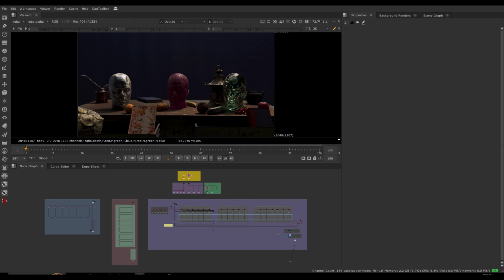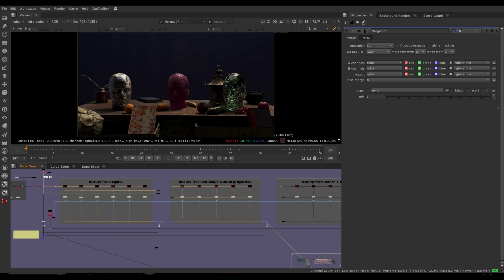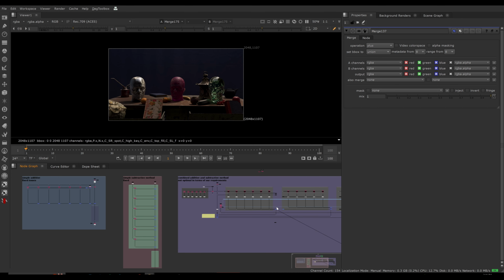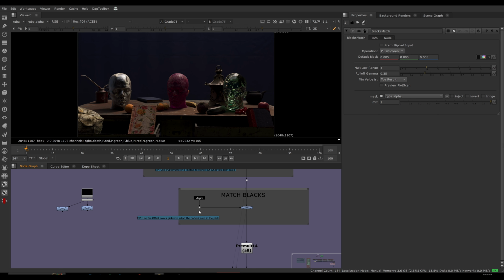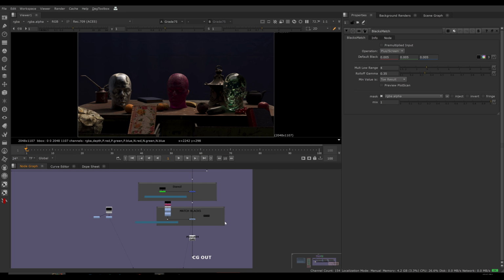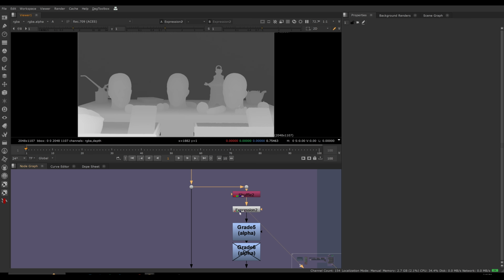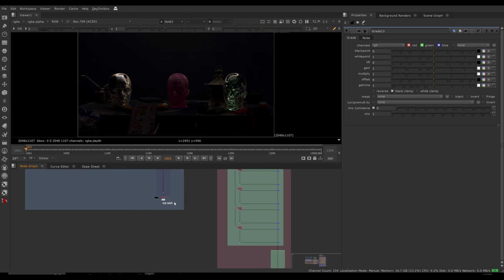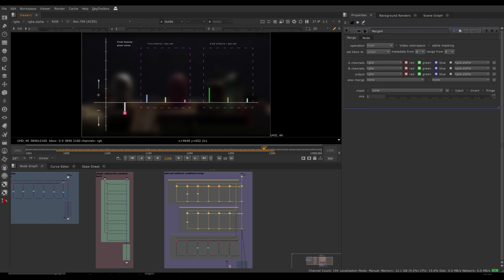cg setups part 5: the combined additive and subtractive setup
In this video we will look at a setup that successfully combines the additive with the subtractive method of setting aov's up for grading. As before we will first analyse a setup that could need some improvements and then go through a better version of the same thing. Since this is an advanced tutorial and setup we will delve deep into how and why exactly this method works, and we will look at the pros and cons of it.

Timestamps:
00:00:00 Chapter 1 - start
00:00:45 Chapter 2 - get yourself a coffee, it is going to be a long ride
00:01:16 Chapter 3 - what we will cover and how we will progress
00:03:20 Chapter 4 - looking at our requirements/guidelines again
00:03:37 Chapter 5 - labelling stuff is good
00:04:14 Chapter 6 - starting to trace the main data flow in the setup
00:08:54 Chapter 7 - beauty reconstruction
00:09:07 Chapter 8 - extracting a difference to create a baseline of black
00:11:30 Chapter 9 - add the reconstructed beauty to the black baseline
00:13:01 Chapter 10 - chaining up the next aov set
00:14:39 Chapter 11 - the difference between the simple subtractive method and this current method
00:16:38 Chapter 12 - a surprice in the final aov set
00:18:03 Chapter 13 - in spite of missing aov's the setup still works, because...
00:19:01 Chapter 14 - overall how the setup works
00:19:50 Chapter 15 - checking that the setup works
00:23:11 Chapter 16 - miscellaneous things to address - chaining merge nodes or not
00:28:10 Chapter 17 - miscellaneous - injection of utility aov's
00:32:14 Chapter 18 - stencil section not really needed
00:32:58 Chapter 19 - rendundancies in the setup
00:34:53 Chapter 20 - matching blacks
00:36:17 Chapter 21 - offset operation for matching blacks potentially problematic
00:39:46 Chapter 22 - issue with the depth channel used for the grading mask
00:40:46 Chapter 23 - creating a proper depth mask
00:47:13 Chapter 24 - starting to go through the improved setup
00:47:36 Chapter 25 - improved setup - layout changes
00:50:58 Chapter 26 - improved setup - injection of utility aov's
00:53:54 Chapter 27 - improved setup - rendunancies
00:55:54 Chapter 28 - improved setup - matching blacks and depth grading
00:59:10 Chapter 29 - functionality check, starting with a quick run through
01:02:19 Chapter 30 - improved setup - quick grading test
01:05:08 Chapter 31 - crucial issue with the setup
01:06:44 Chapter 32 - demonstrating the issue by grading the image down
01:08:58 Chapter 33 - explaining the cause of the issue
01:13:04 Chapter 34 - explaining the issue in a more conceptual way
01:17:53 Chapter 35 - issue and practical implications
01:20:51 Chapter 36 - the issue, can we fix it?
01:21:30 Chapter 37- outro